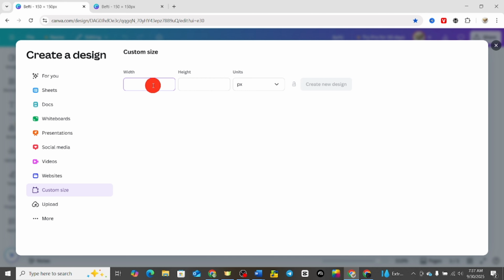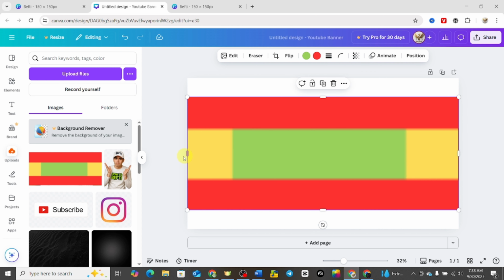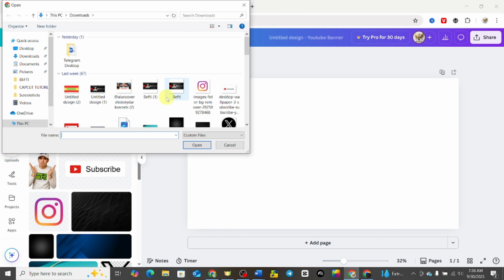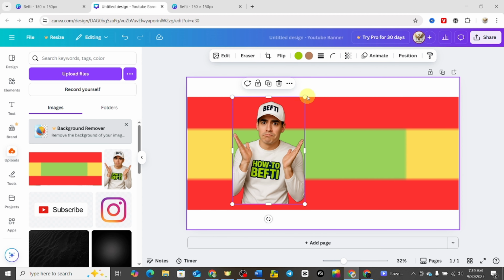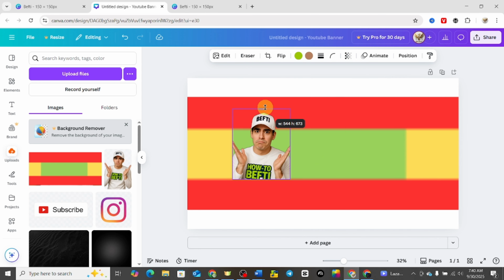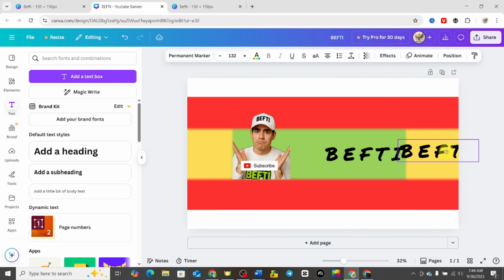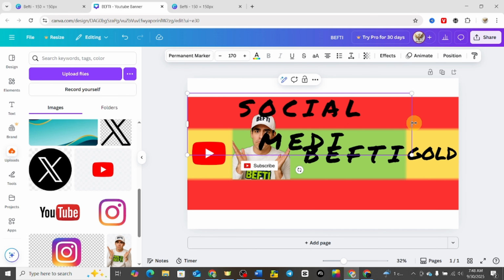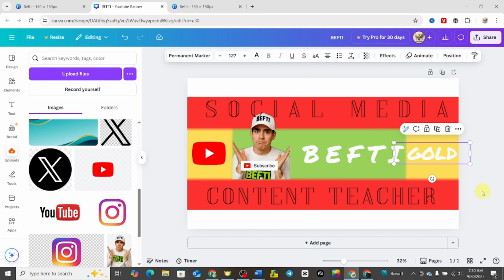How to Make a YouTube Pro Banner for Free in 60 Seconds| Capcut Tutorial | Video Edits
How to set the right YouTube banner size in Canva. Which banner areas are visible on phone, laptop, and TV.

How to set the right YouTube banner size in Canva.
How to use the free format template for banners.
Which banner areas are visible on phone, laptop, and TV.
How to add your photos, logos, and text correctly.
The exact fonts, sizes, and spacing to make it look pro.
Why mobile viewers (63%) must see your main info on green.
How to extend details on yellow and full details on red.
How to download your banner in PNG format for free.